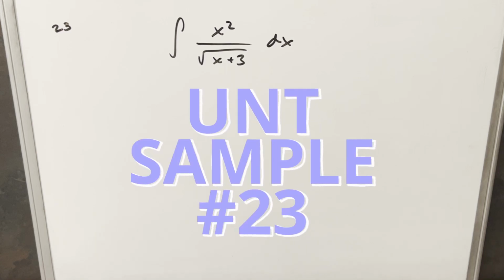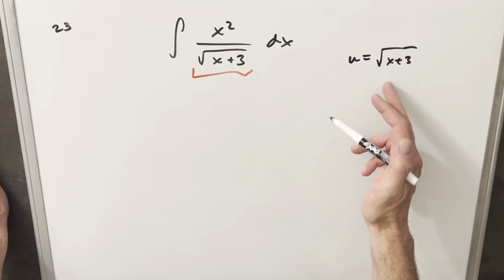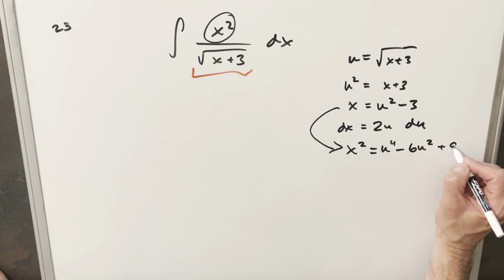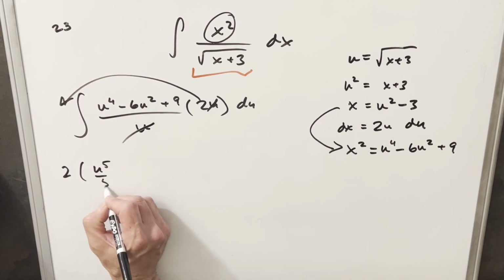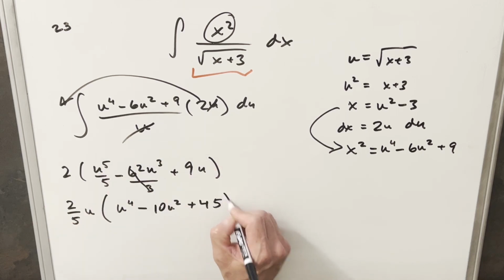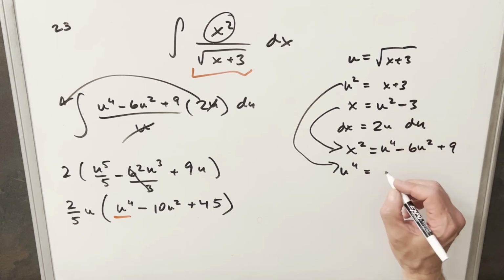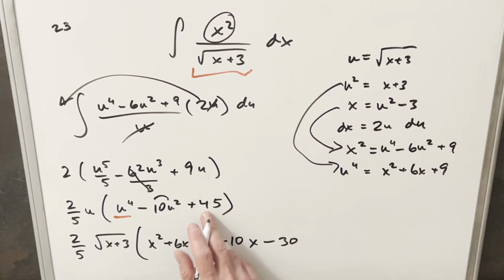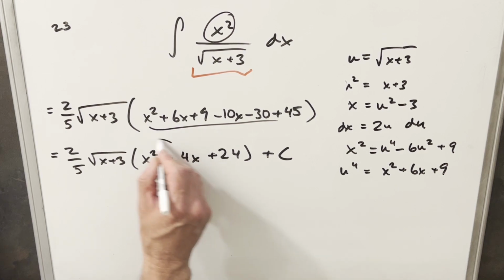UNT Integration Bee Sample #23